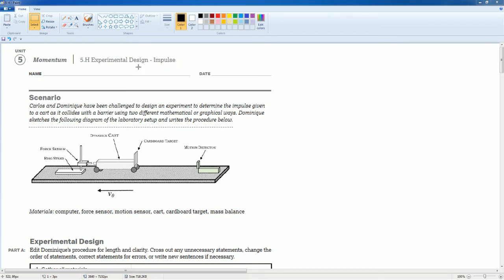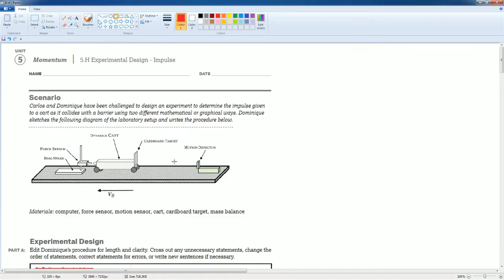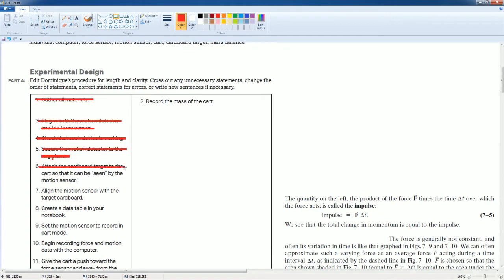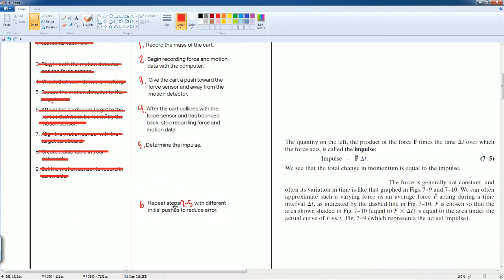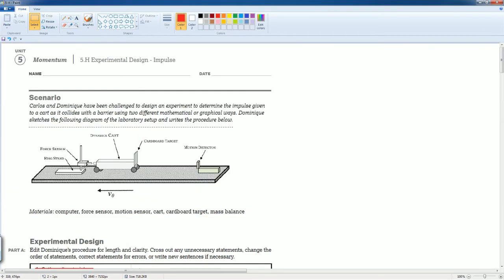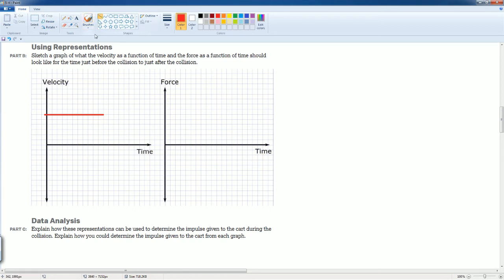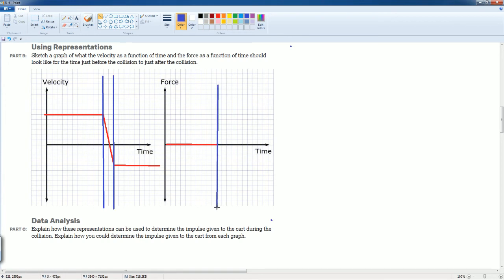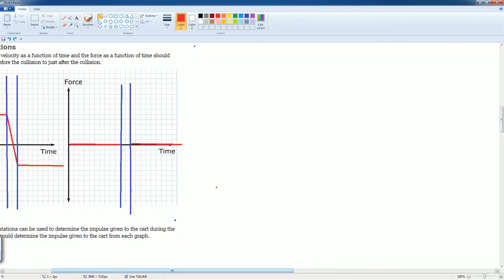AP Physics Workbook 5.H Experimental Design-Impulse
This is the video that cover the section 5.H in the AP Physics 1 Workbook.

Topic over:
1. Procedure creation
2. Graphs to represented Momentum
3. Calculation of momentum